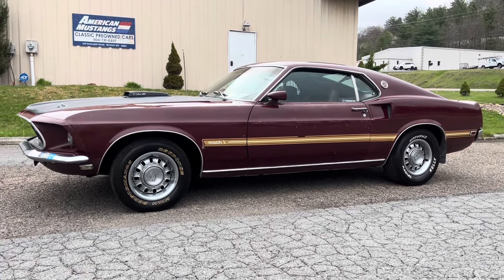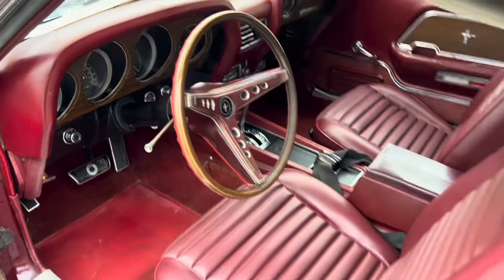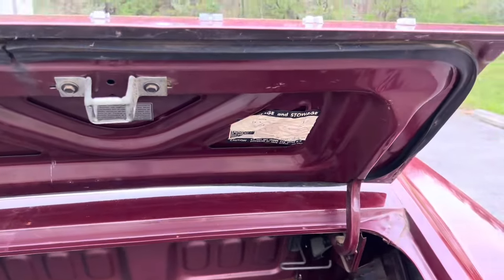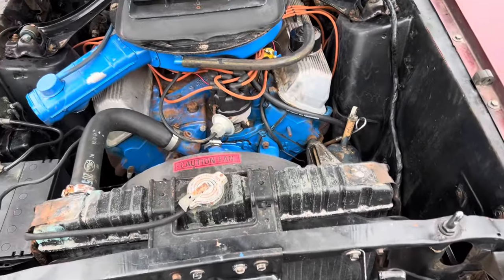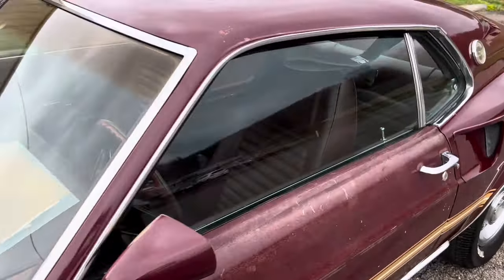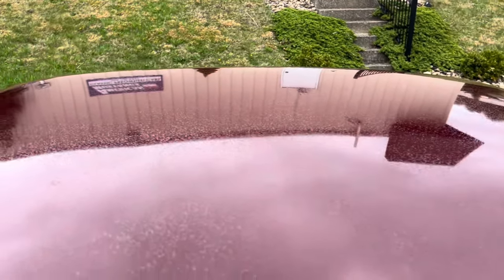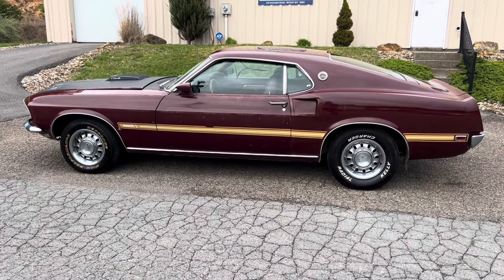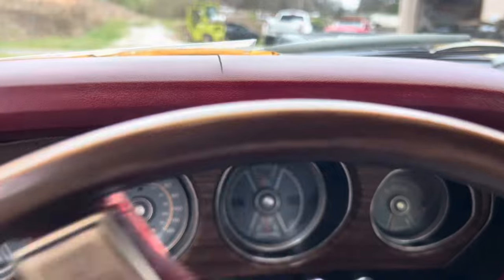1969 Ford Mustang Mach 1 R Code 428 Cobra Jet Survivor Original Paint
1969 Ford Mustang Mach 1 R Code 428 Cobra Jet Survivor Original Paint. Numbers matching 428 Cobra Jet. California car zero rust.